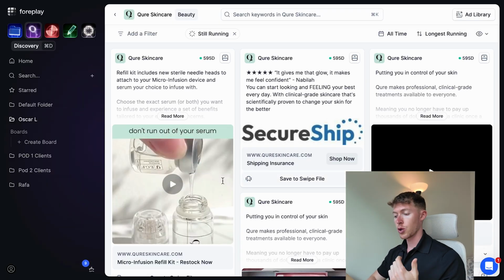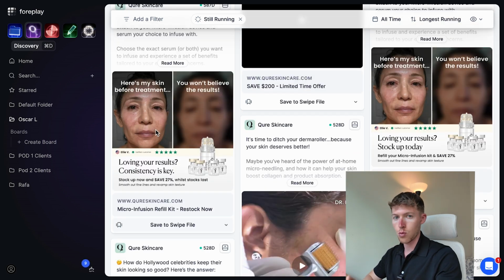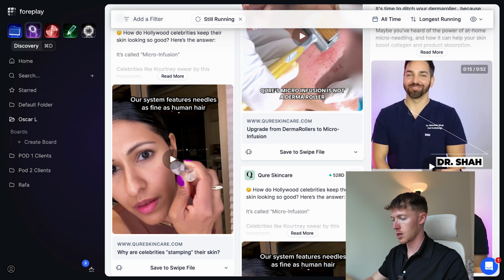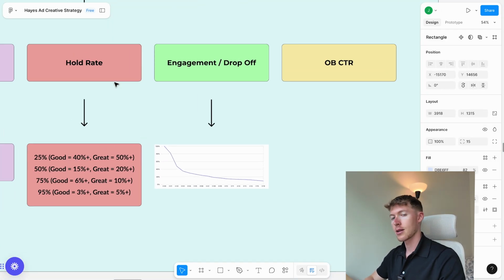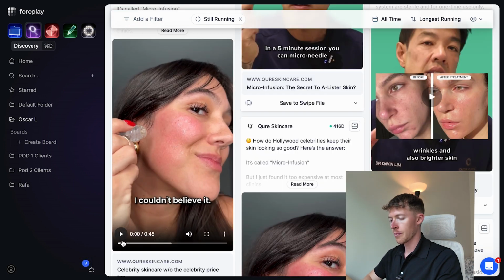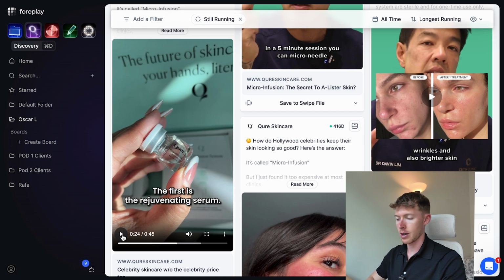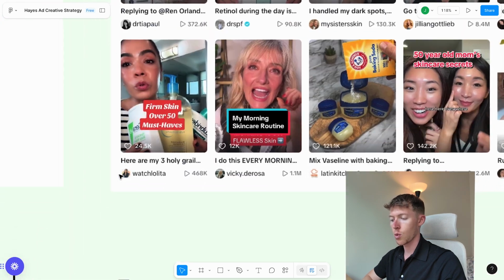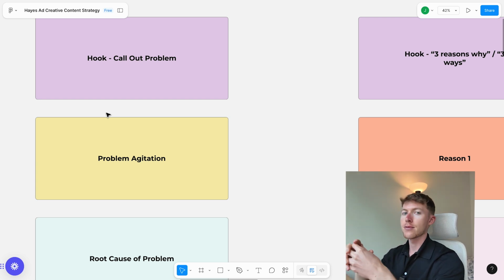$2,429,251 in 90 days on Shopify | Simple Effective Ad Creative Strategy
Timestamps:
0:00 Why Listen To Me
0:27 Intro
0:51 Qure
2:07 Before & After Approach
6:59 3 Things, 3 Ways, 3 Reasons
12:46 First Person Approach
13:40 Social Proof
16:39 Podcast Ads
17:15 Research Process
20:47 Final Thoughts